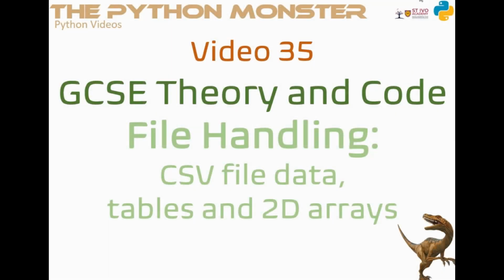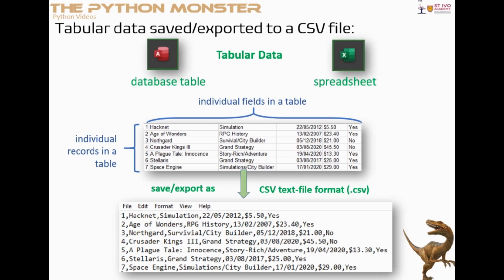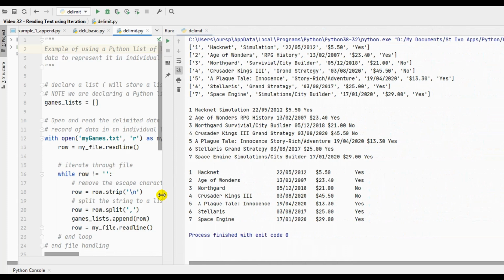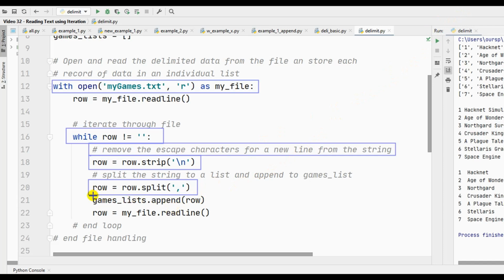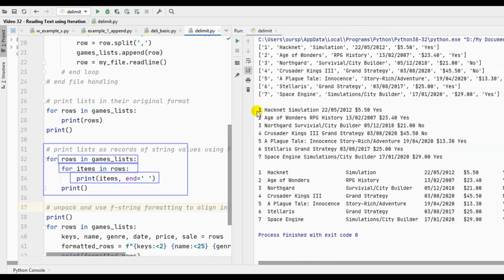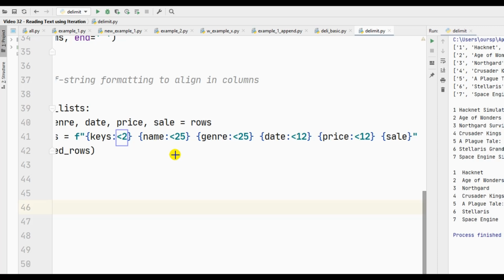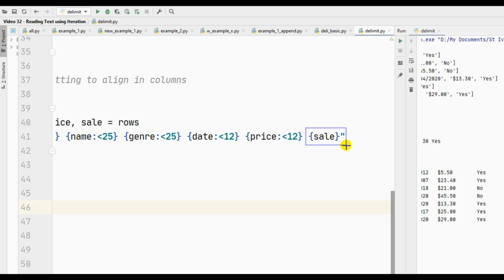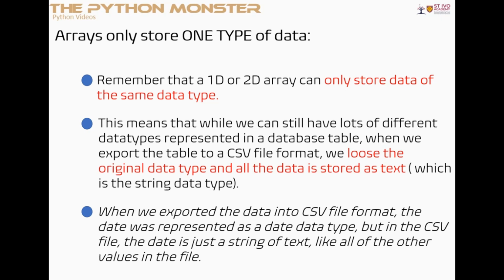Monster Video 35: File Handling - CSV File Data, Tables and 2D Arrays (High Definition)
Objectives

• To understand how we can work with tabular data in CSV format using 2D arrays (Python list of
   lists).
• To briefly revisit the concept of the 2D array (which you need to know about for your theory).
• To give an example of Python f-string formatting for you to use and study further if you wish.

You may wish to revise 2D Arrays – video 19 in the Arrays, Records and Lists playlist. (Video 36 discusses the Python list of lists in more detail).

THEORY and BACKGROUND.

1:26     Extract from the OCR spec – 2D arrays to emulate database tables as a collection of fields
             and records.
3:26     From a database table to a CSV file with a text version of the table records
4:40     Terminology: fields and records.
5:13     Formatting data in a 2D Array to emulate the structure of a table with fields and records.
6:10     Output of the demo: raw 2D array data, basic string formatting, f-string formatting in fields
             (columns).

CODING
7:55     Demo  introduction and output
9:17     Slide to show how a 2D array is built from a list of lists.
10:11   Step through the code solution.
10:30    Declare a Python list.
10:55    File handling code block: using strip( ), split( ) and append( ).
13:56    Printing raw data in lists.
15:07    Isolating and printing the string items in each list to represent the records of data.
16:33    How to use Python 3.6 f-string formatting.
26:10   How to express the use of Python lists as an example of a 2D array data structure.

THEORY and BACKGROUND
27:54 1D and 2D arrays can only contain a single data type – text files have all their data expressed
            as text (strings).
31:00  Summary of video.